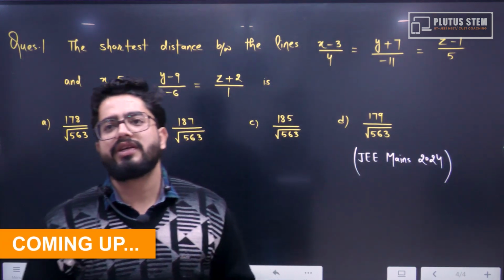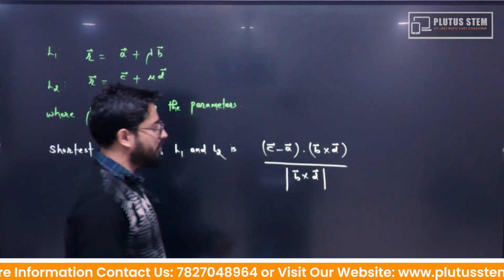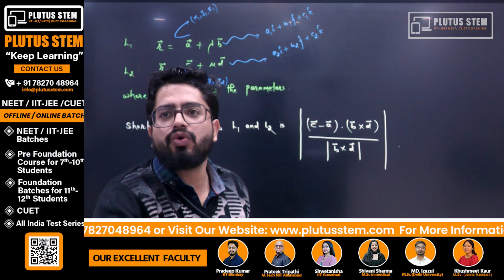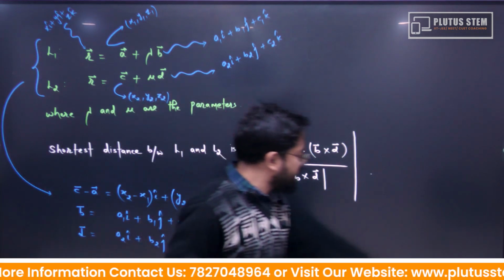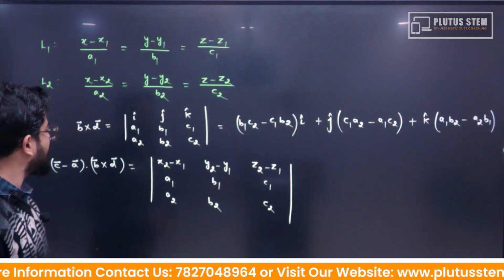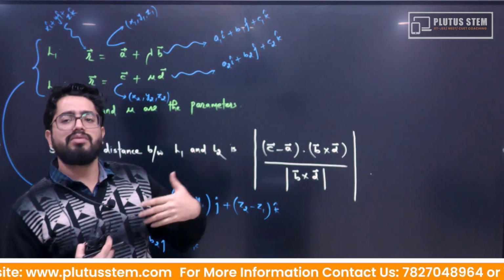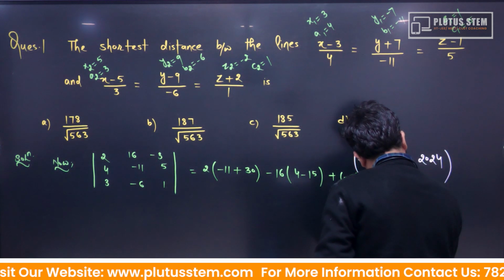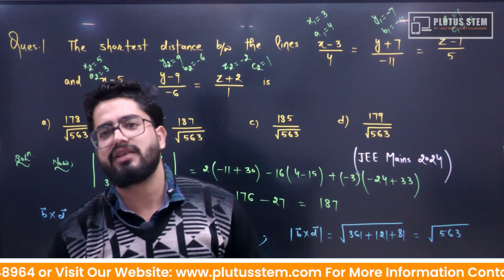Shortest Distance Between Two Skew Lines | JEE Mains Mathematics by Pradeep Kumar | PLUTUS STEM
In this video, Pradeep Kumar, Mathematics Faculty at PLUTUS STEM, explains the crucial concept of finding the shortest distance between two skew lines in 3D space. This topic is essential for JEE Mains and other competitive exams, and Pradeep provides a detailed, step-by-step solution using both vector and Cartesian forms. Learn the formula, understand the derivation process, and see a real-time problem-solving session with a memory-based JEE Mains 2024 question.

Shortest Distance Between Two Lines
3D Geometry in JEE
Maths Problem Solving Tutorial
JEE Mains 2024 Tips
Shortest Distance Formula Explained
How to Calculate Shortest Distance in 3D
JEE Mains Mathematics Question
Geometry Tricks for JEE
Understanding Skew Lines Geometry
JEE Mains Conceptual Questions
Distance Between Parallel Lines
Mathematics for JEE Prep
Step-by-Step Geometry Tutorial
Geometry for JEE Mains 2024
Learn 3D Geometry Easily
JEE Mains Math Queries
JEE Mains Problem Solving Techniques
Geometry Formula for JEE
Mastering Geometry for JEE Mains
JEE Mains Math Shortcut Tips